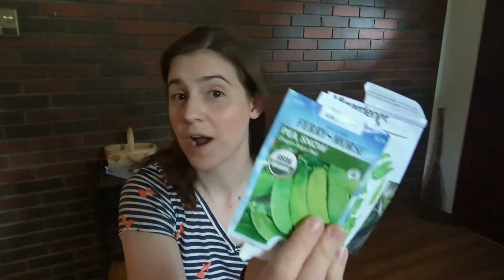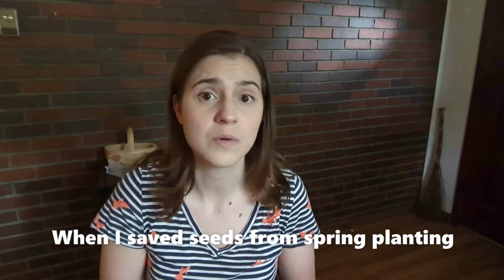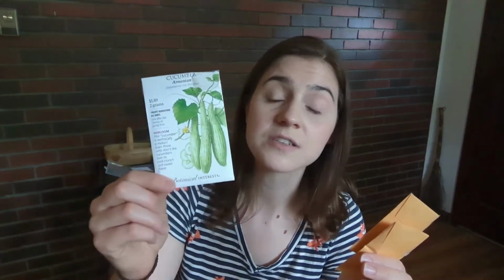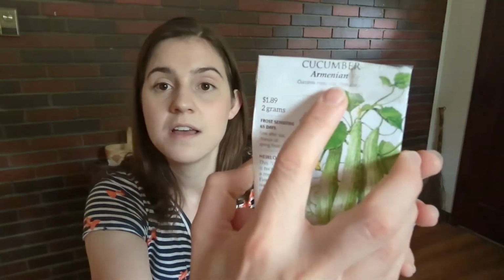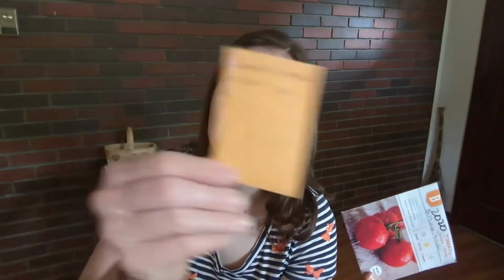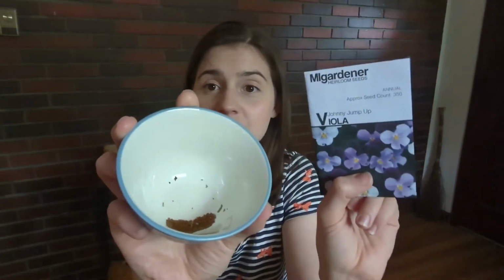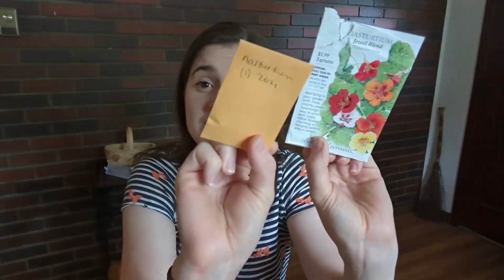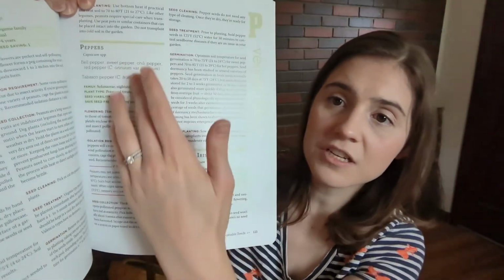Seed Saving in the Garden | What I've Saved and How I Did It (Flowers, Herbs, Veggies)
I am excited to tell you my experience with seed saving after my first 2.3 years of gardening. I've saved many more seeds that I realized. In this video, I wanted to share my experience and useful tools. Saving seeds is easier than you'd think!